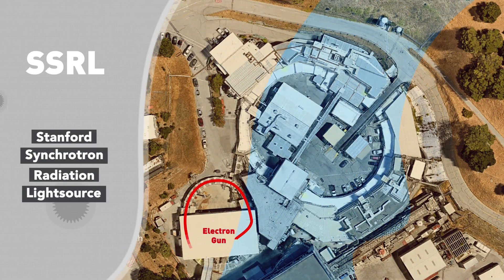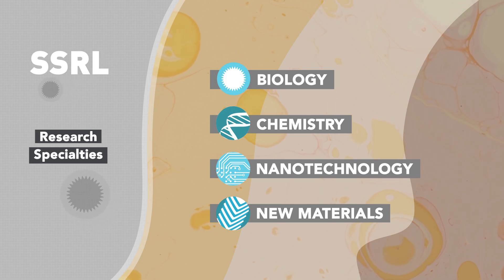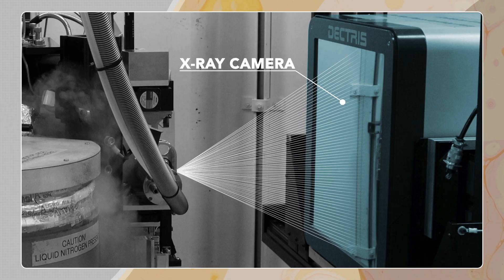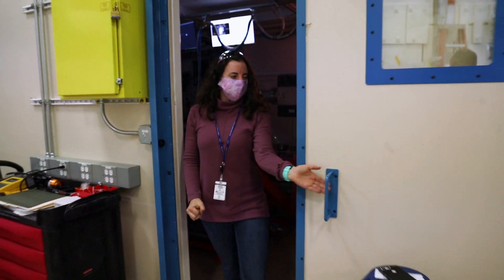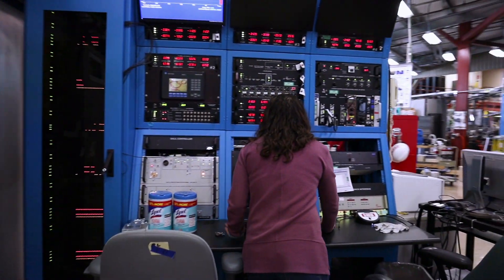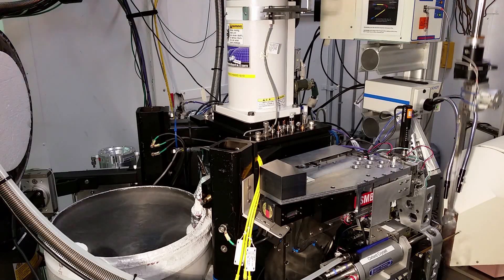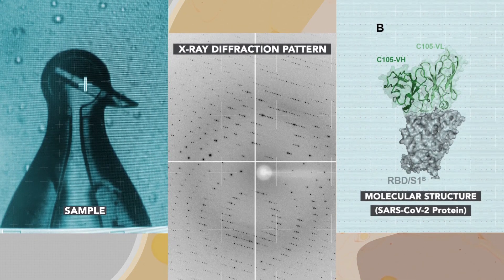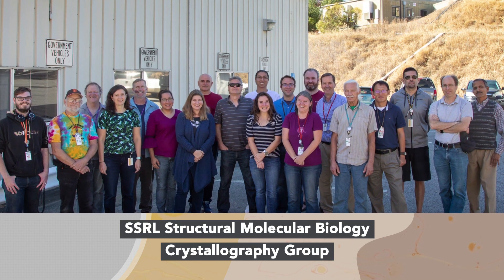SSRL X-Ray Crystallography Covid-19 Research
Stanford Synchrotron Radiation Lightsource (SSRL) is an extremely powerful x-ray source which provides researchers the ability to study our world at the atomic and molecular level. Many different fields are studied here, such as biology, nanotechnology, energy production and new materials. During the pandemic, our work is focused on Covid-19 research. For our program, researchers will ship their samples to SSRL and then collect their data from the comfort of their home institutions, or even their own homes, since our system is automated for the most part.

The Structural Molecular Biology (SMB) program at SLAC is funded by NIH NIGMS and DOE BER and private institutions

Featured in this video:
1/ Jennifer Wierman is a Staff Scientist at Stanford Synchrotron Radiation Lightsource (SSRL). She is an experimental biophysicist specializing in high energy x-ray science optimization.

2/ Images from SARS-CoV-2 proteins were generated Chris Barnes, a postdoctoral scholar in the laboratory of Pamela Bjorkman and a 2017 Hanna Gray Fellow in the Division of Biology and Biological Engineering at Caltech. He and his colleagues are currently working in one of the labs on campus to develop detailed three-dimensional structures of antibodies bound to the novel coronavirus spikes, which could ultimately lead to antibody-based therapies. He uses monoclonal antibodies that were isolated from recovered COVID-19 individuals These antibodies are the crystals which are seen being collected, both individual Fab fragments (the part of the antibody that binds the antigen), and those same Fabs that have been complexed with the receptor binding domain (RBD) from SARS-CoV-2. The hope is to better understand the mechanism of binding for RBD-specific antibodies, and to define the structural correlates of their potent neutralization of SARS-CoV-2.

3/ Michael Thompson is a Postdoctoral Fellow in the Department of Bioengineering & Therapeutic Sciences at the University of California, San Francisco. The samples he was studying were a ADP-ribose phosphatase macrodomain from SARS-CoV-2 nsp3. Its activity is associated with virulence, it's a potential drug target, and folks at UCSF are screening compounds against it